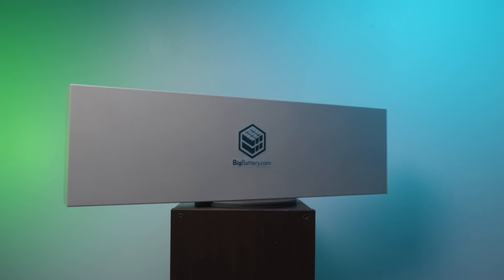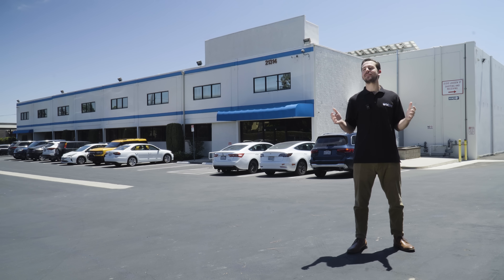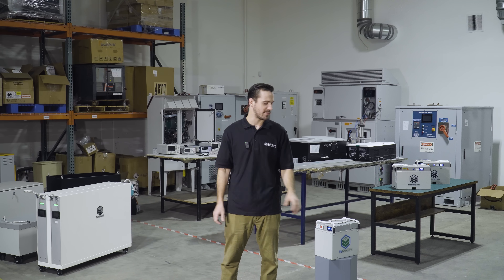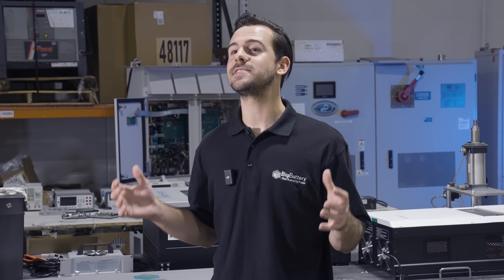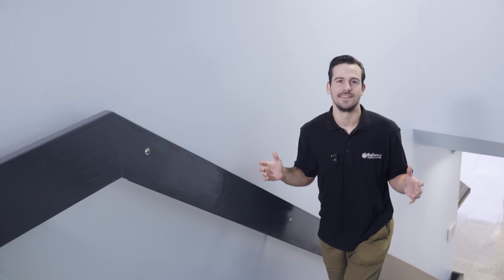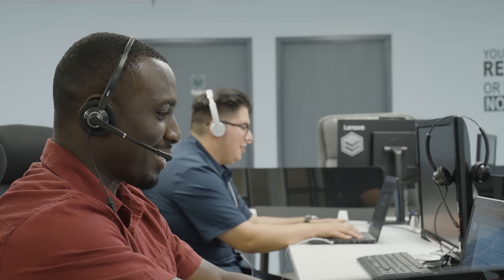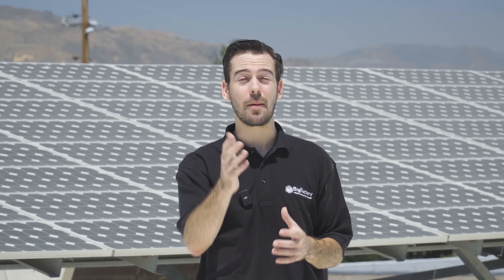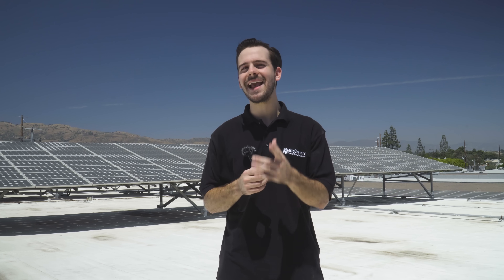Why Choose BigBattery?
Welcome to BigBattery HQ in Chatsworth, CA! Step inside the epicenter of innovation where every BigBattery comes to life. Our lithium batteries are manufactured in America with US and foreign parts, all meticulously assembled under our roof in Southern California.

🌟 Expert Craftsmanship & Precision Engineering: Each BigBattery is a masterpiece of cutting-edge technology, ensuring uncompromising performance and unmatched efficiency. From industrial machinery to off-grid adventures, our lithium power is your unwavering energy source.

🛡️ Safety is paramount in our design. We place the forefront of our batteries with the safest lithium chemistry available, LiFePO4. This guarantees stability and durability, some cells can even withstand puncturing while avoiding risks like thermal runaway or offgassing.

🔒  With an advanced Battery Management System, you get continuous monitoring and regulation. The system's robustness includes protection against Short Circuit, Over Current, Over/Under Voltage, and Over/Under Temperature, all without requiring any maintenance effort on your part.

⚙️ The confidence we have in our batteries is reflected in our outstanding 10-year warranty. When we say BigBattery is built to last, we mean it. Your applications are covered for years to come.

📞 We're with you every step of the way. Our team of skilled technicians, stationed right here at our US headquarters, is ready to assist with any technical issues you might face. Whether it's maximizing performance or troubleshooting, a simple phone call connects you to the expertise and support you deserve.

💰 BigBattery batteries offer an outstanding price per kilowatt-hour (kWh) across various voltage options. You're not only investing in quality and safety but also in affordability. With American engineering, comprehensive warranties, and US-based support, it's a choice you can count on.

🌎 By choosing BigBattery, you're not just purchasing a battery; you're becoming part of our global network. Join the movement towards sustainable power and energy independence.

We're all about pioneering energy solutions that elevate industries and redefine adventures. Join us today and be a part of a future that's powered by BigBattery!